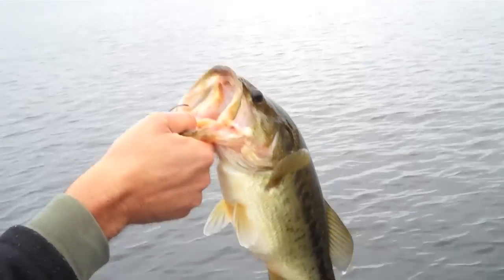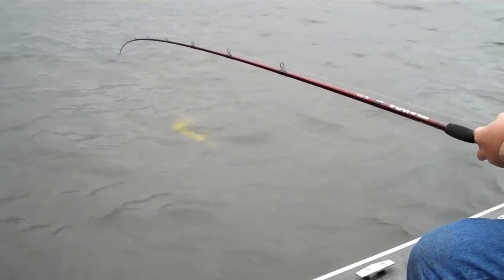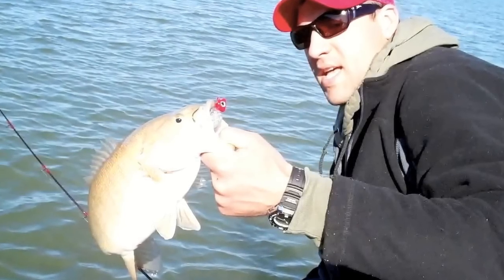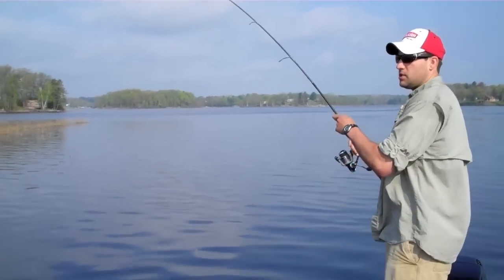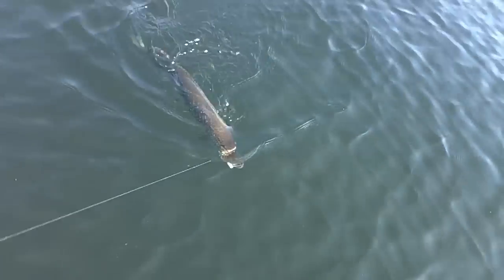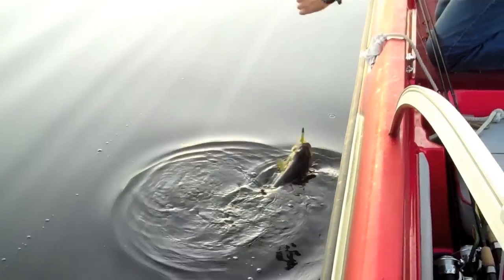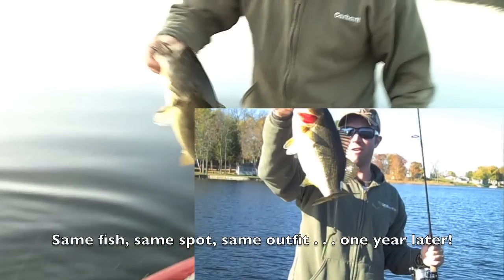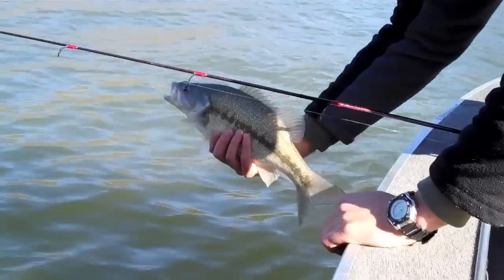"Reel" Good Fishin' Buddies: Biggest and Best Catches of 2011 (Webisode 10)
The "Reel" Good Fishin' Buddies share some old favorites and two new, never-before-seen catches that highlighted the 2011 season.